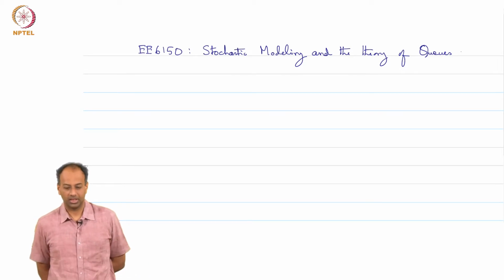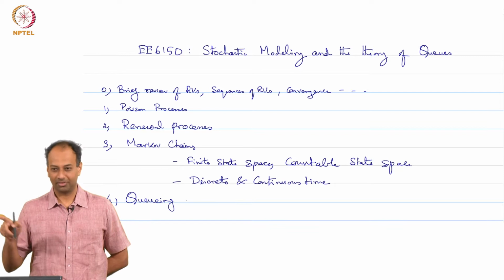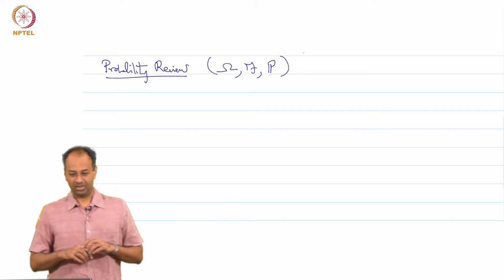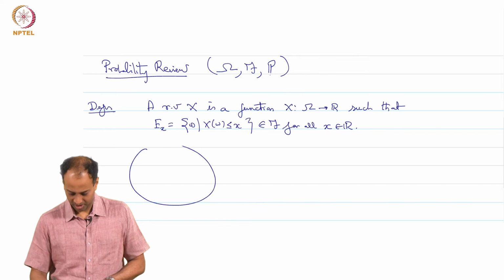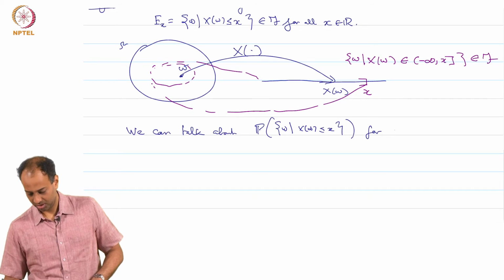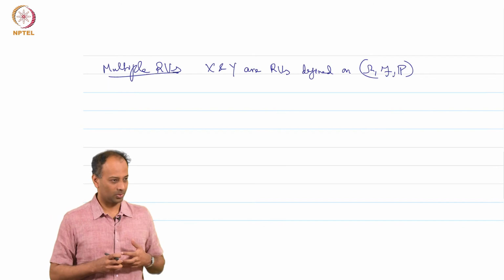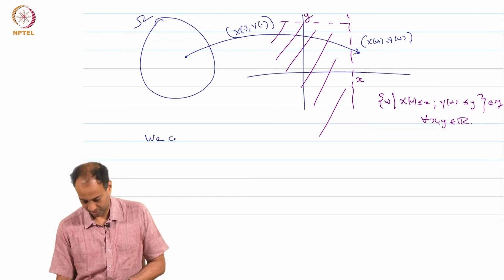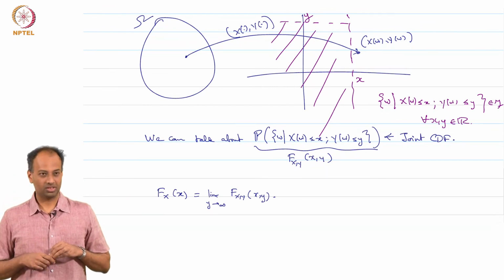mod01lec01 - Review of Probability Theory: Random Variable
Axioms of probability, random variable, cumulative distribution function, joint CDF